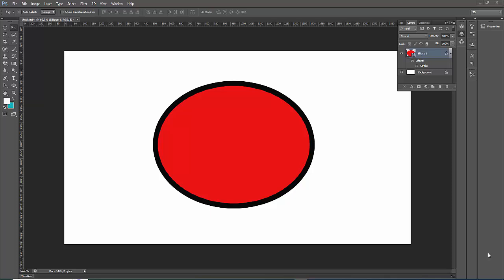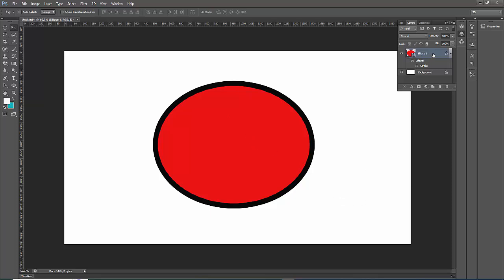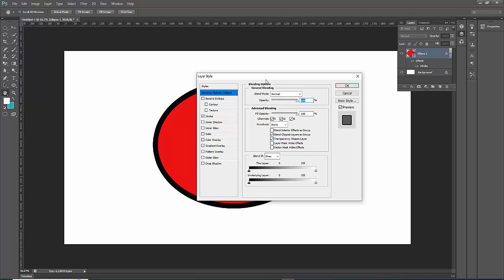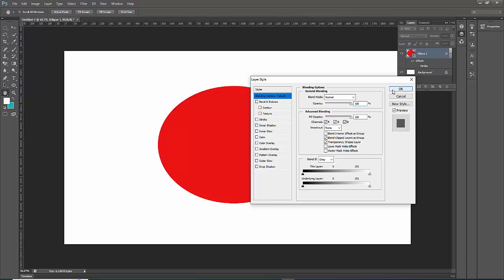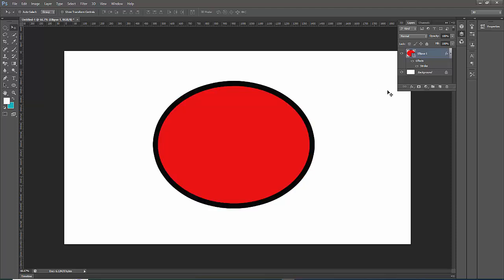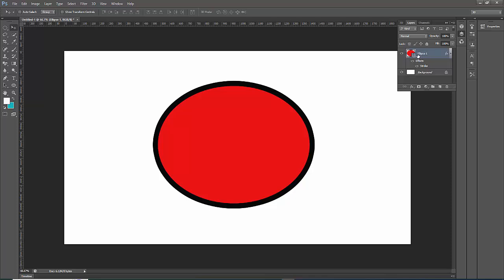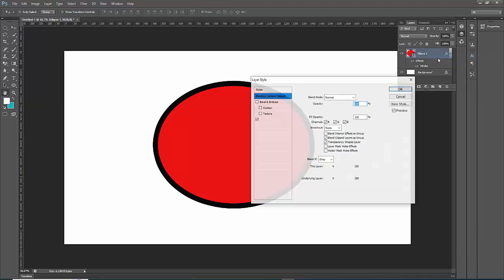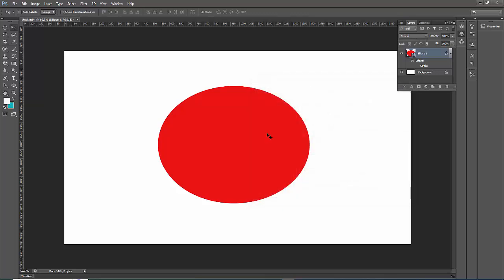How to Remove outline from shape in Photoshop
Learn how to remove outline (stroke) from shapes in Adobe Photoshop quickly and easily! In this step-by-step tutorial, I’ll show you the simplest methods to remove shape outlines without affecting your design.

Whether you're a beginner or an experienced designer, this Photoshop tutorial will help you clean up your shapes and improve your design workflow. You’ll discover different techniques using the properties panel, layer styles, and shape tools to remove unwanted strokes in just a few clicks.

💡 What you’ll learn:

How to remove outline from shapes in Photoshop
Difference between stroke and fill
How to edit shape properties
Tips for clean and professional design

👉 Perfect for graphic designers, YouTubers, and anyone working with Photoshop shapes.